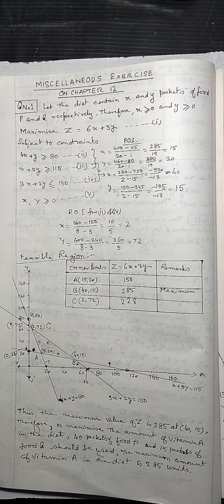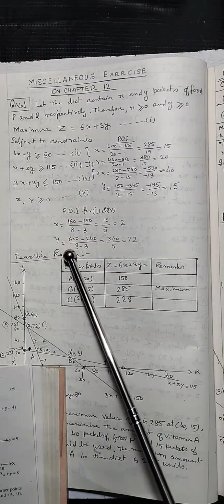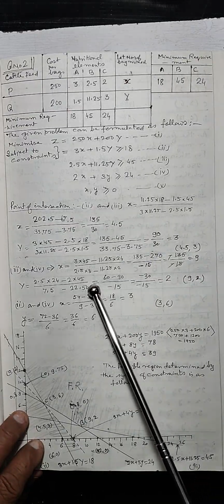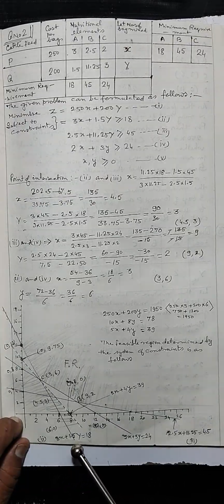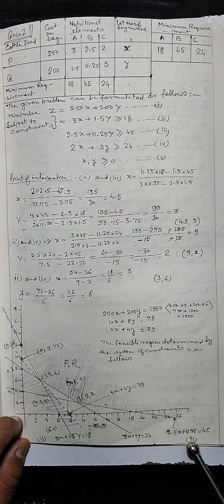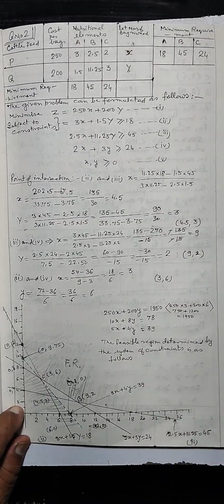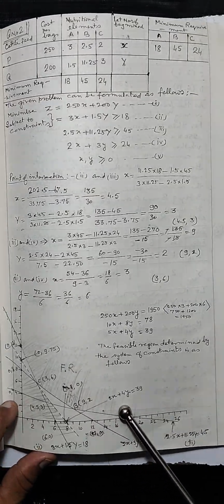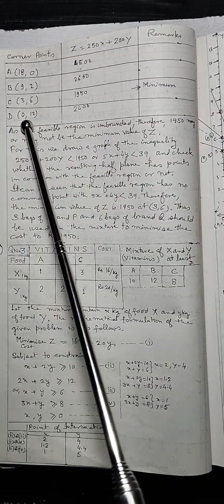CBSE mathematics class 12th miscellaneous exercise on chapter 12 question number 1 and 2